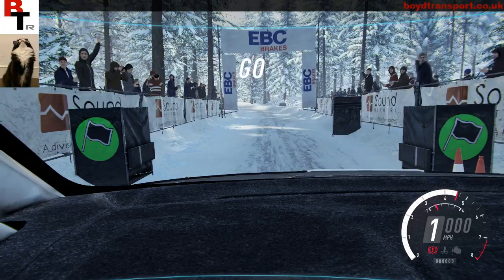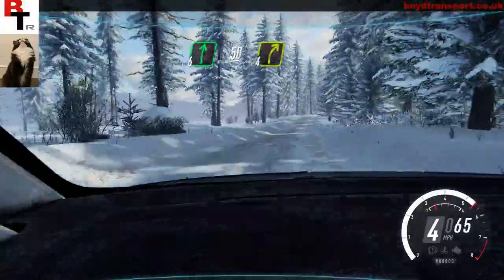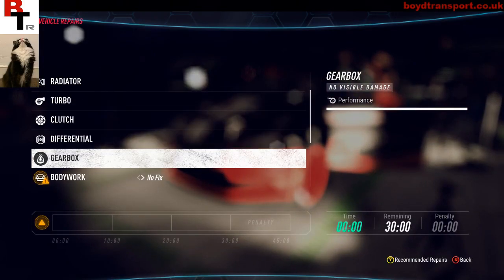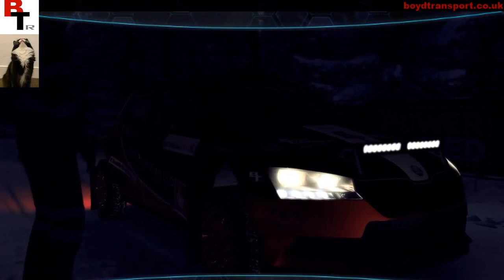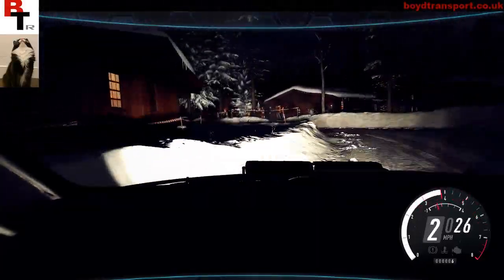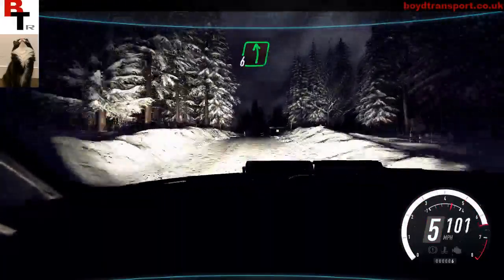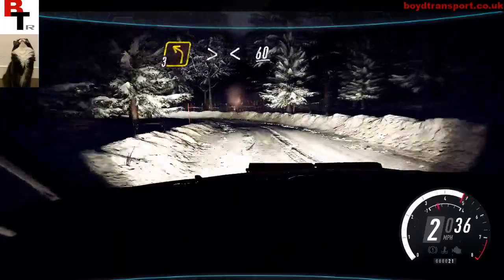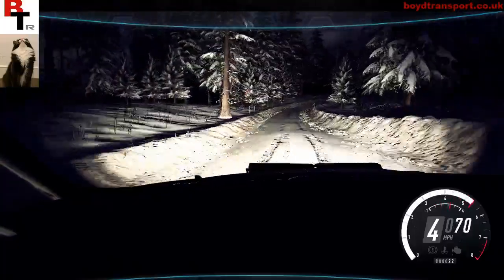Crest Autosport ESRC CA4 Boyd Transport Racing